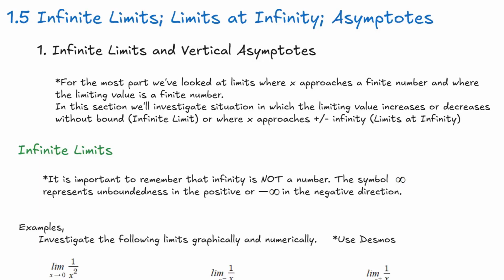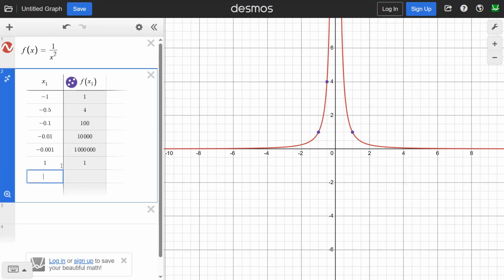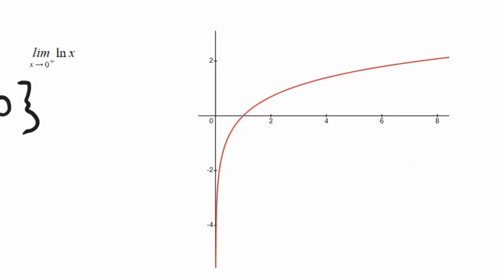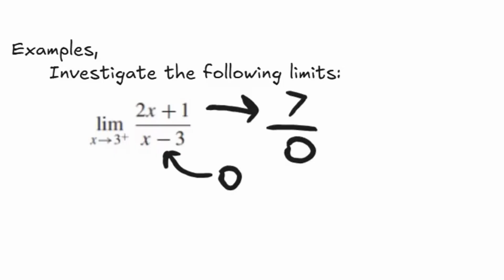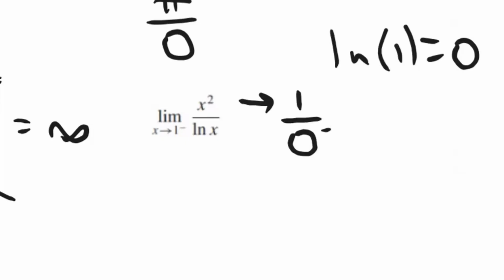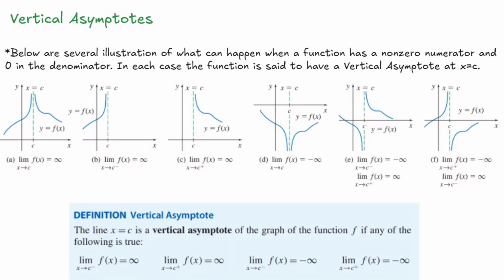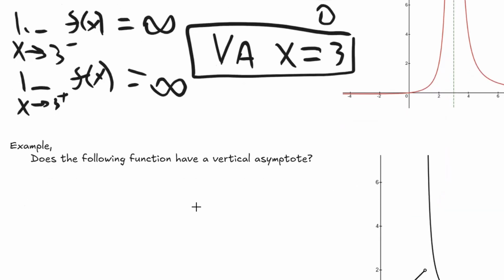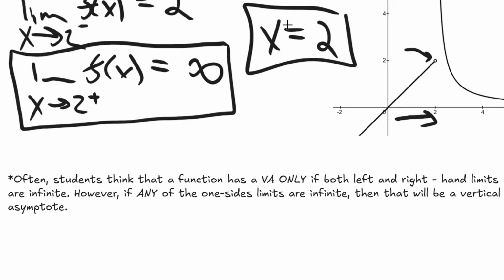AP Calc: How to Determine Infinite Limits & Vertical Asymptotes | Section 1.5 Part 1 of 2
📍 This video matches Chapter 1 Limits & Continuity, Section 1.5 Infinite Limits; Limits at Infinity; Asymptotes. Also, it aligns with AP Calculus Unit 1 Limits & Continuity: Topics 1.14.

In this AP Calculus lesson, we dive into infinite limits and how they lead to vertical asymptotes.

You will learn:
✅ How to analyze unbounded behavior graphically
✅ How to numerically analyze unbounded behavior using tables of values
✅ How to algebraically analyze unbounded behavior using one-sided limits.
✅ How to verify vertical asymptotes even with piecewise functions.